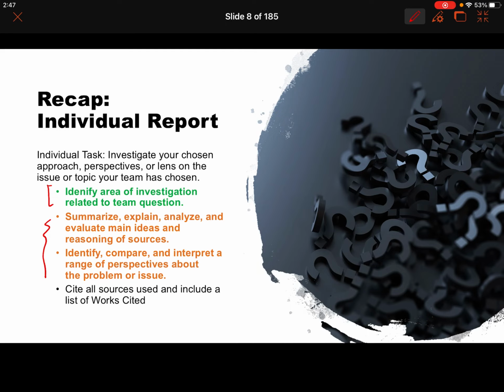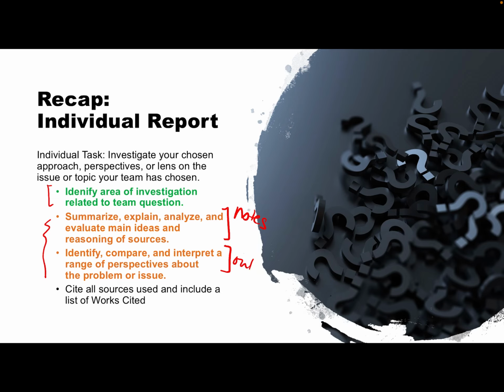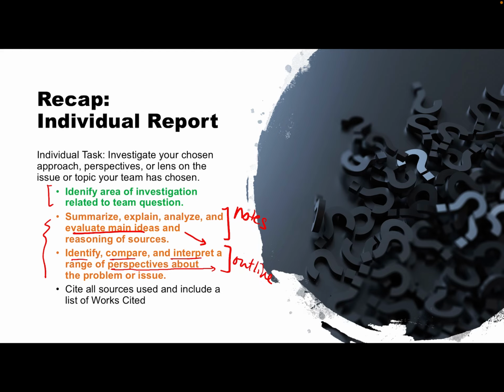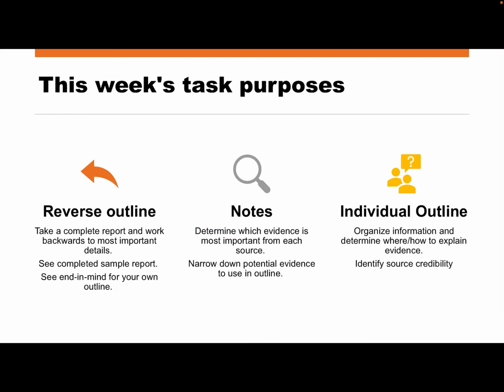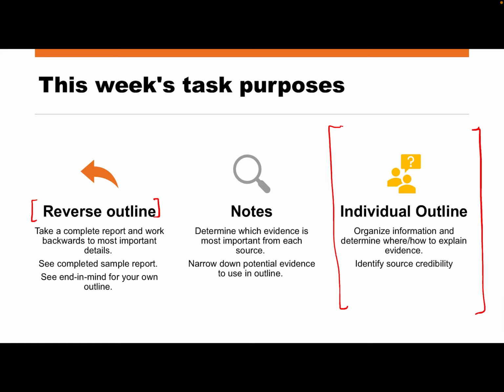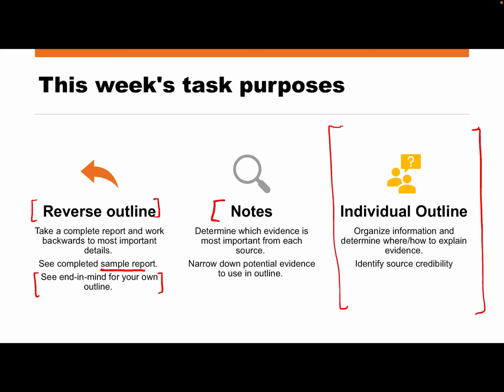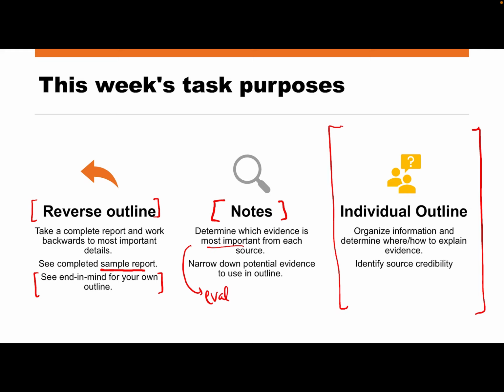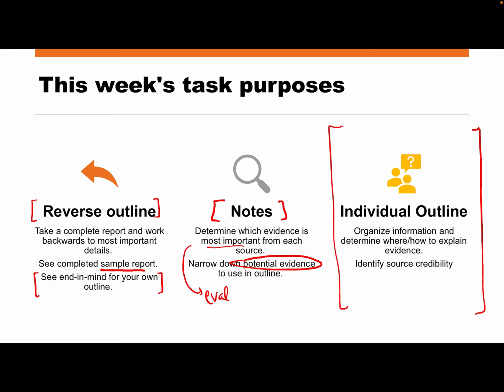Additional Recap Mock IRR